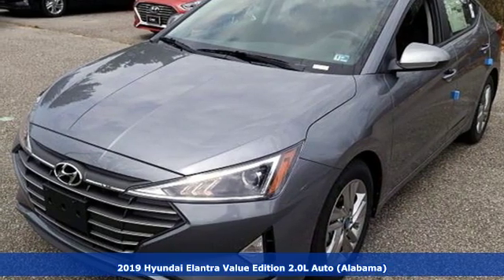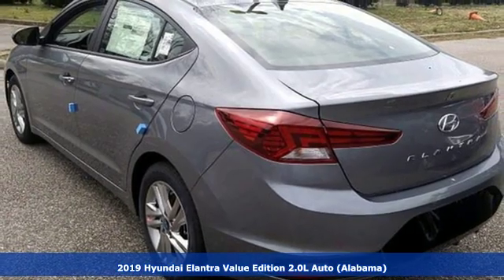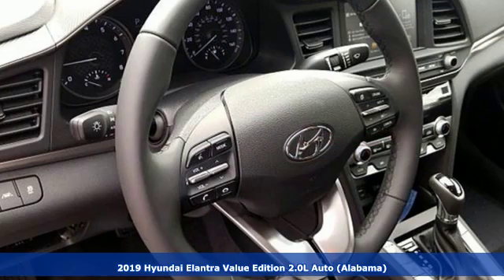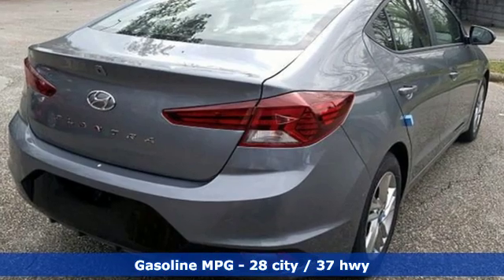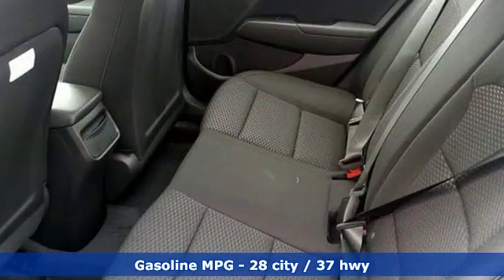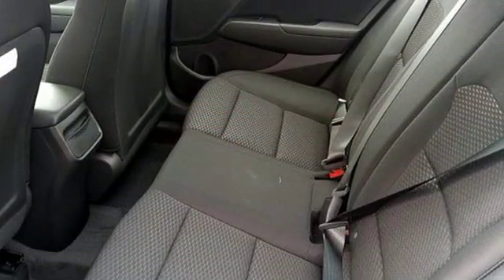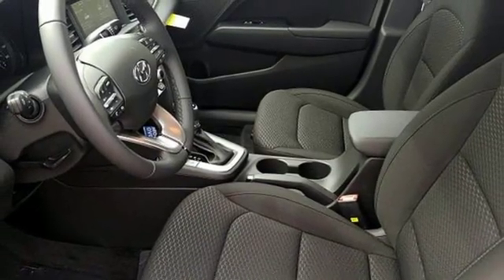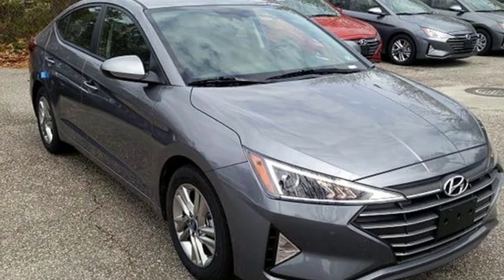New 2019 Hyundai Elantra Newport News VA Norfolk VA, VA #11190336 - SOLD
Year: 2019
Make: Hyundai
Model: Elantra
Trim: Value Edition
Engine: 2.0L 4-Cylinder
Transmission: Automatic
Color: Gray
Interior: Black
Stock #: 11190336
VIN: KMHD84LF6KU831737

Address:
12872 Jefferson Avenue